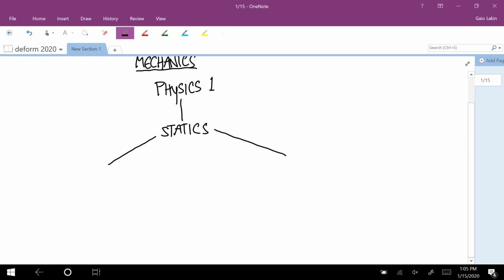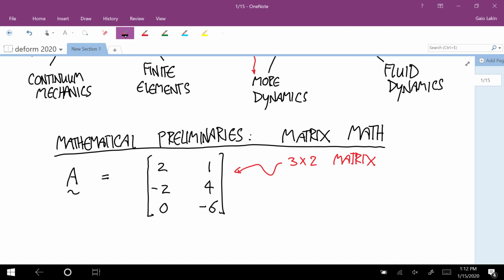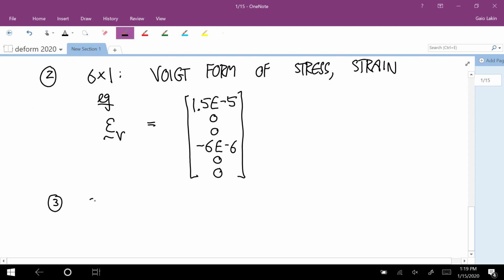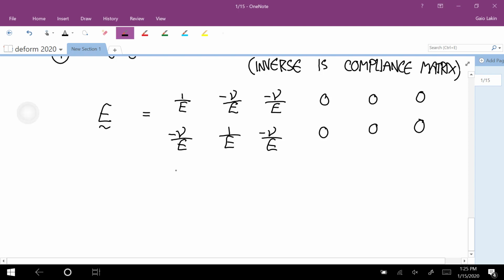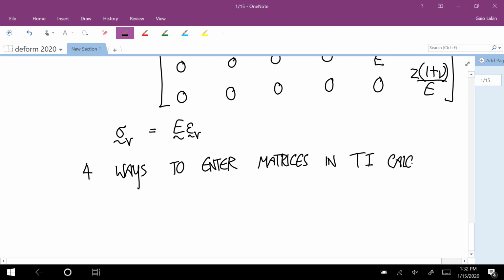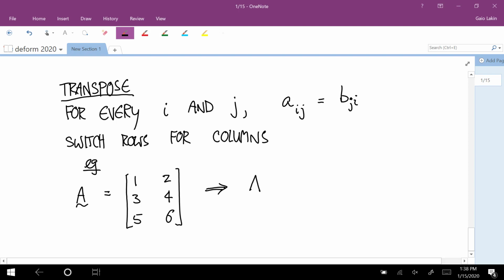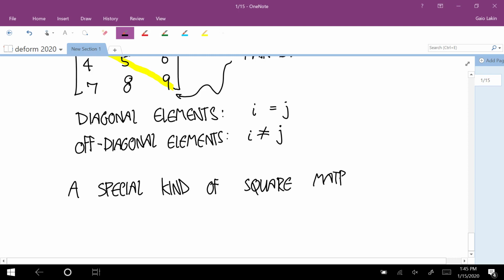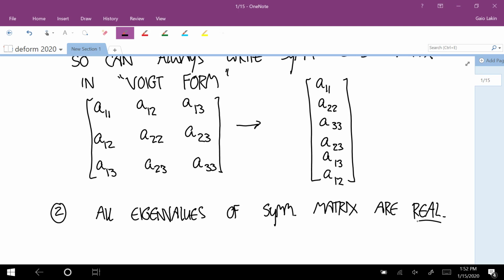Wednesday, 1/15/2020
deform